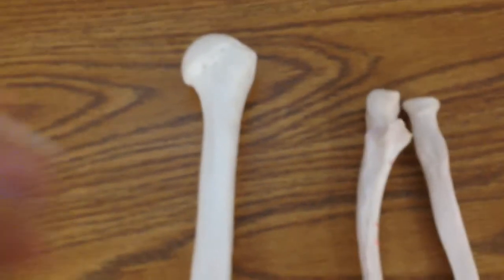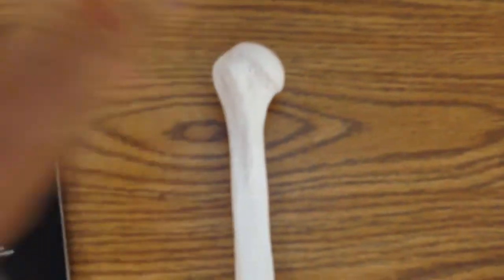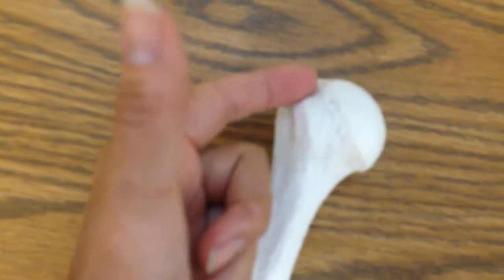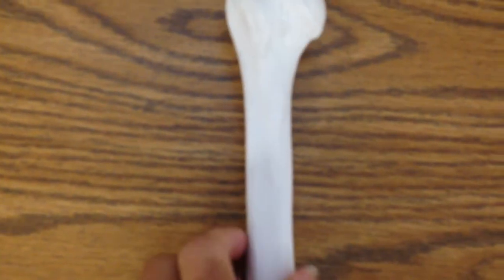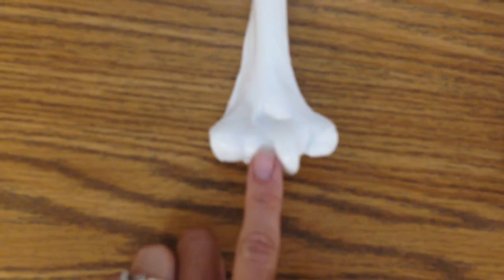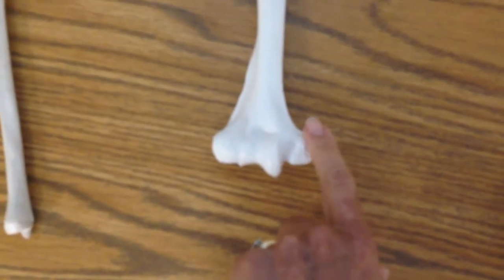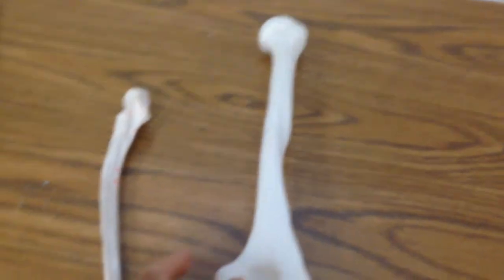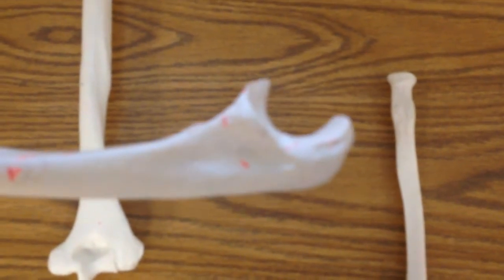Great video of the Radius and Ulna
Understanding the confusing bone markings of the radius and ulna